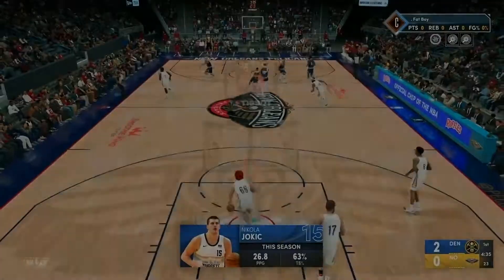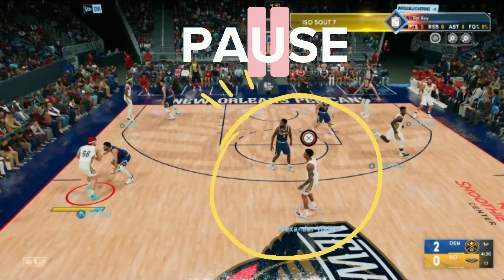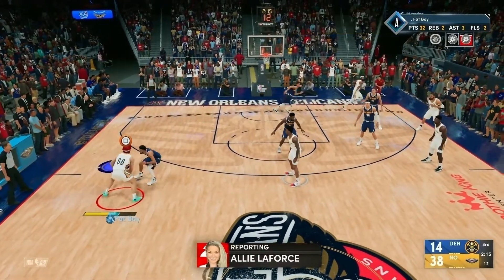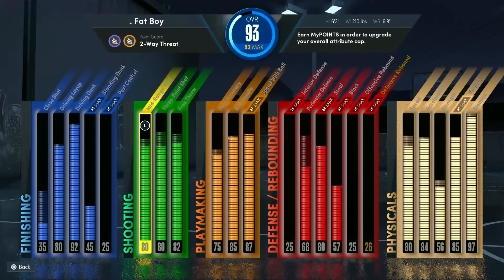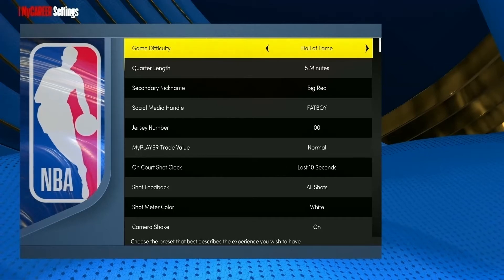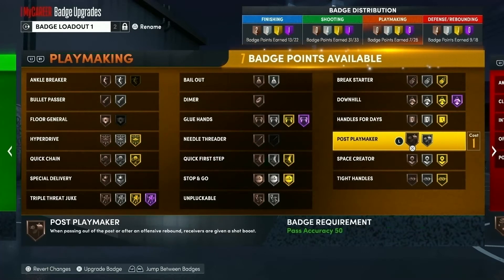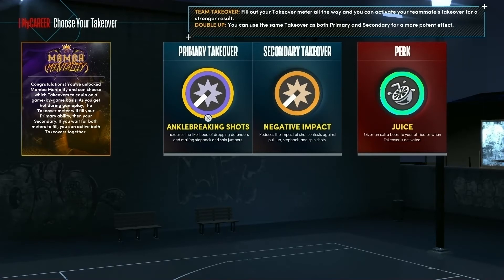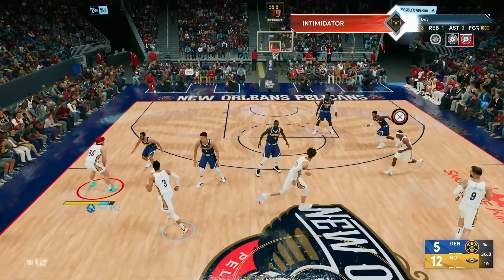Shooting Badge Method (NBA 2K22)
0:45 important note
1:30 method
4:18 settings
4:52 badges
6:02 animations
6:46 on court coach badge
7:09 how to edit playbook
7:34 outro

D1EGO_305 on all socials